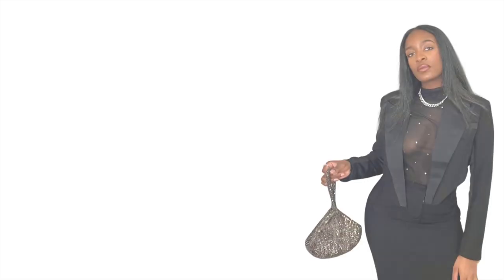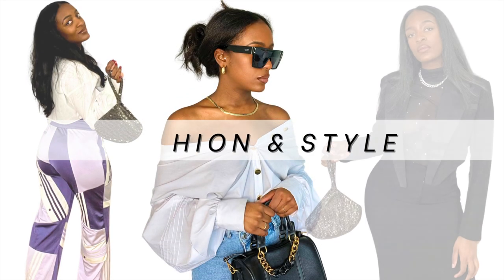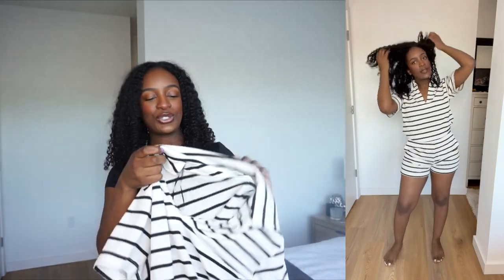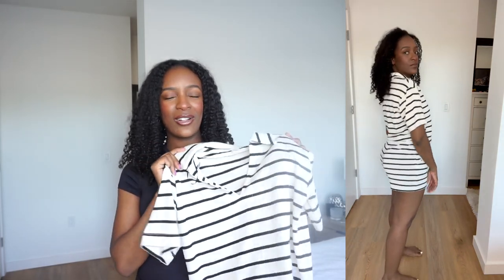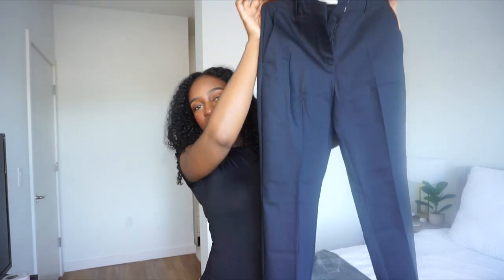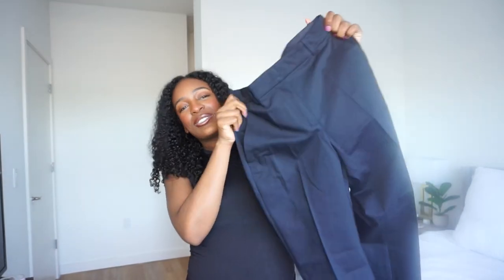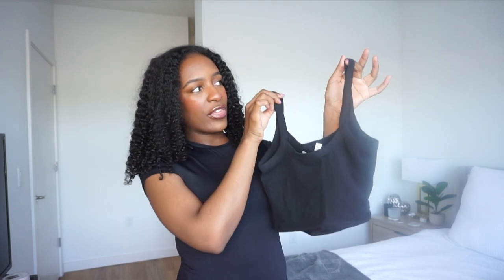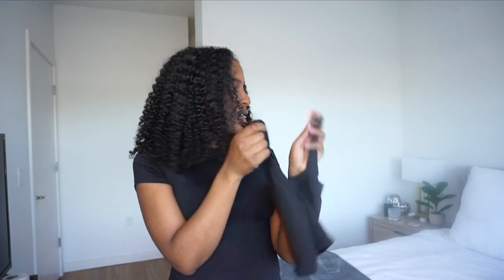H&M Spring Fashion Haul 2024 | Trendy and Affordable Finds! 🌸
Hey! 🌟 Today, I’m super excited to share my latest H&M spring fashion haul with you all. As we transition into warmer weather, it’s the perfect time to refresh our wardrobes with some trendy, yet affordable pieces. From chic dresses to casual everyday wear, H&M has got us covered this season. 🌷

In this video, I’ll be trying on and reviewing a variety of outfits that I picked up from H&M’s new spring collection. Expect lots of basic neutrals, light fabrics, and even some patterns. Whether you’re looking for something stylish for a day out, or comfortable yet fashionable for lounging at home, there’s something here for everyone.

9. DryMove™ Short Seamless Sports Tank Top
10. DryMove™ Sports Bike Shorts with Pocket